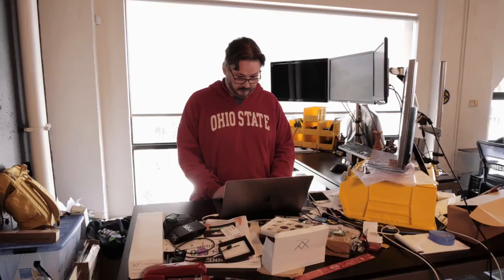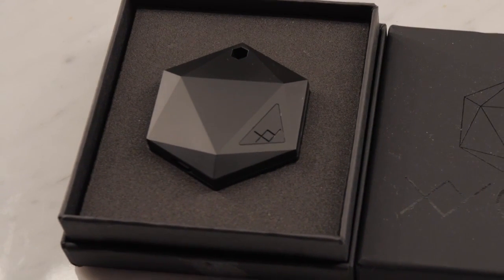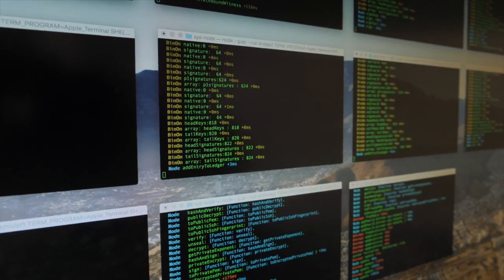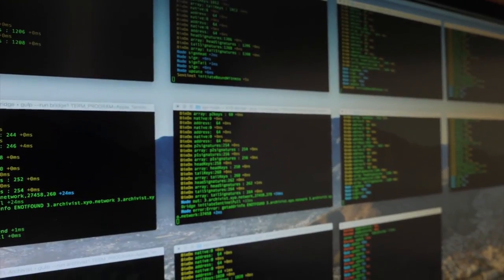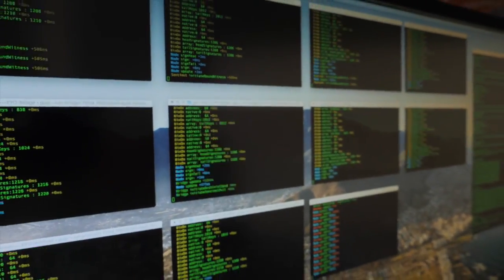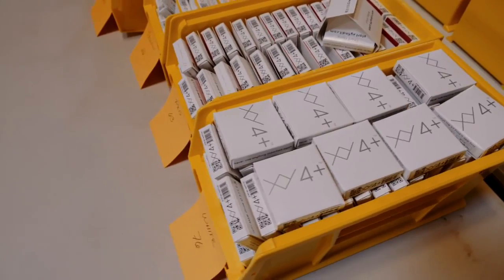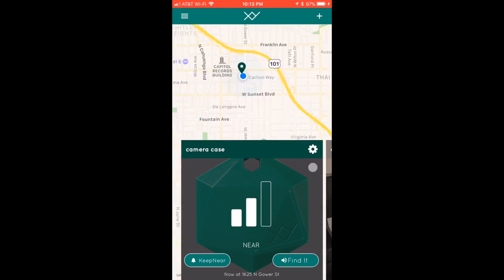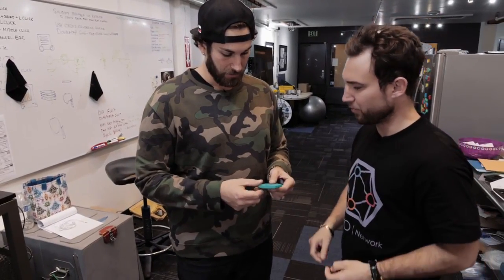Офис команды XYO Network.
Обзор офиса XYO Network. Кто эти люди, как они поднимают стартап- обо всем этом вы узнаете в этом видео.